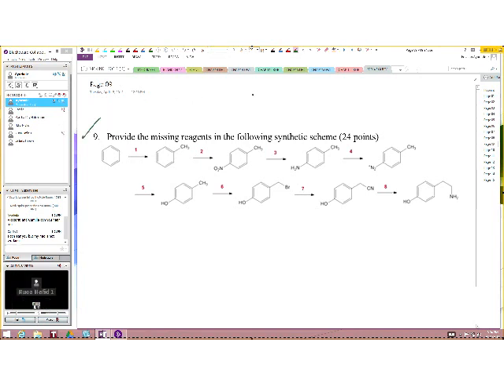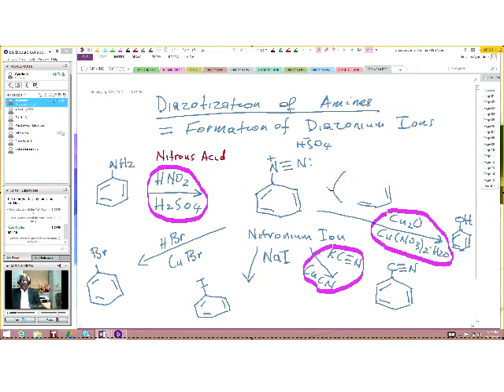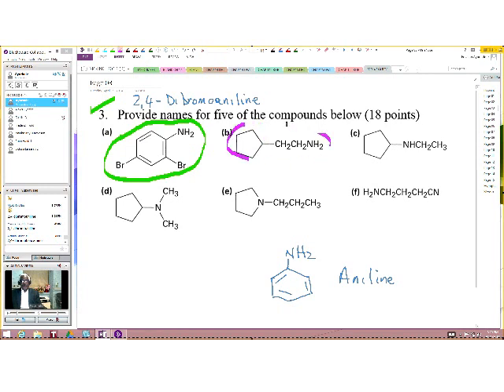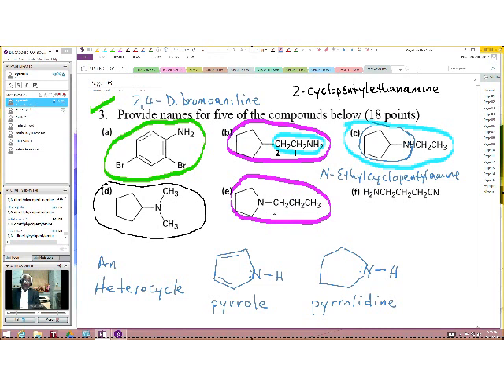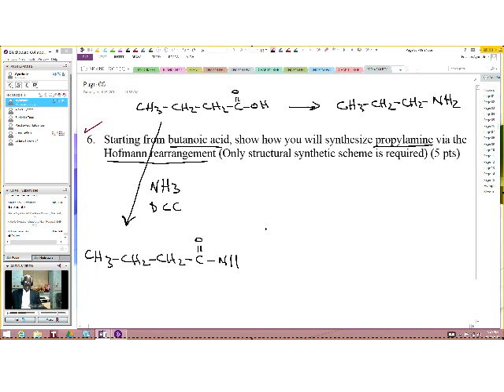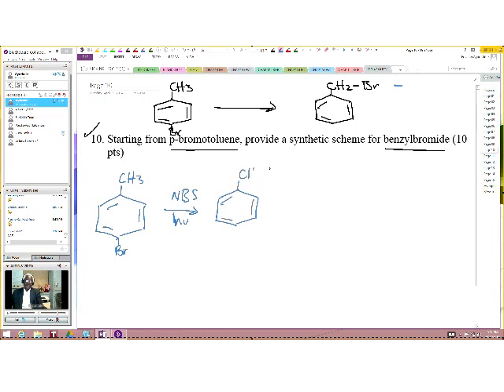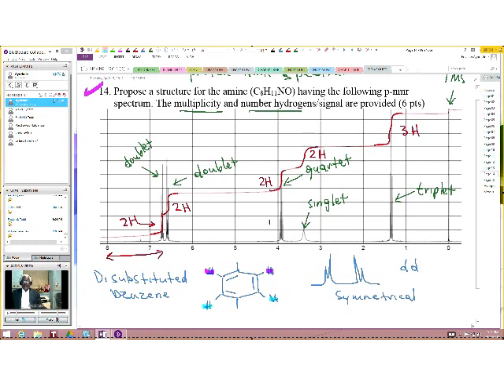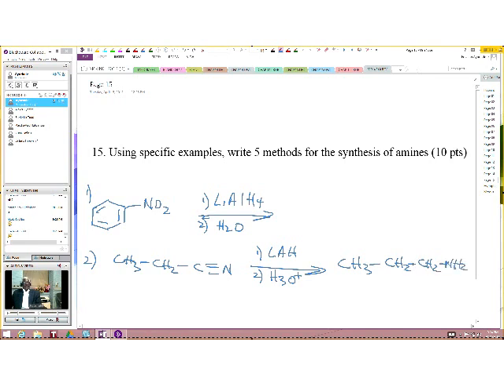ORGANIC 142 S2014 EXAM4 REVIEW Amines AT269 Movie 640x480 h264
Spring 2014 Organic Chemistry II: Online Review for Exam 4 - This is synchronous online session with students in preparation for the fourth class exam. This session only focused on the chemistry of amines, specifically: Nomenclature, Proton-NMR, Syntheses, Reactions, and Synthetic designs using Diazotization.